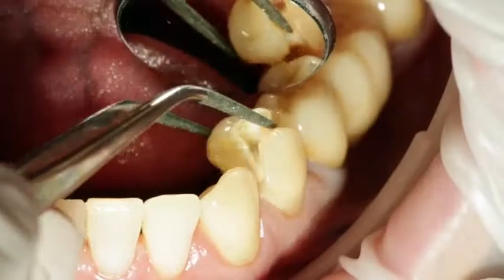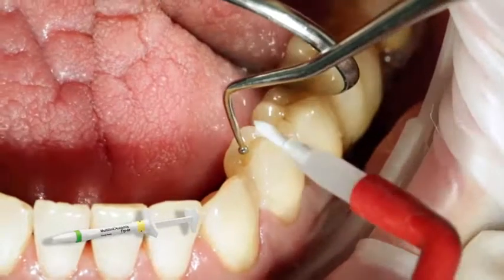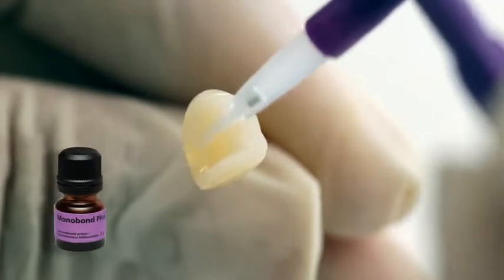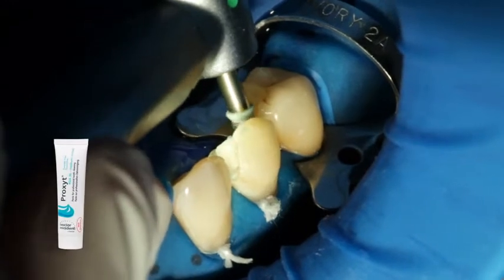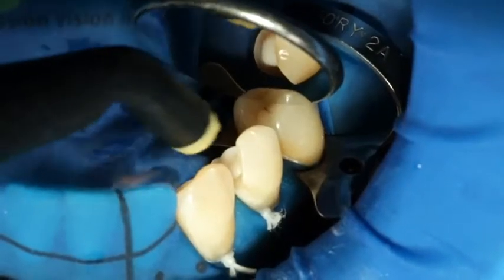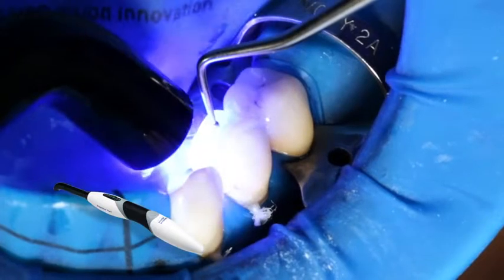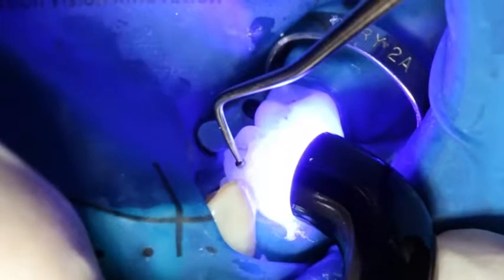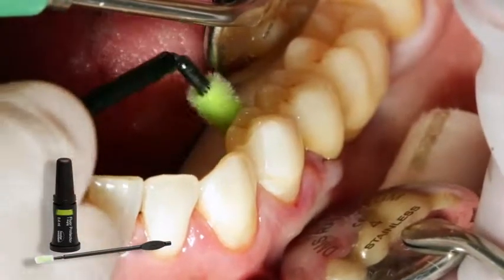IVOCLAR - Multilink Automix: Cementazione di un onlay IPS e.max Press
Composito di fissaggio universale autopolimerizzante in siringa doppia per la cementazione di restauri indiretti (corone, ponti, onlay, inlay, perni, apparecchi) in metallo, ceramica-metallo, ceramica senza metallo, ceramica rinforzata (ossido di zirconio, ossido di alluminio) e compositi.